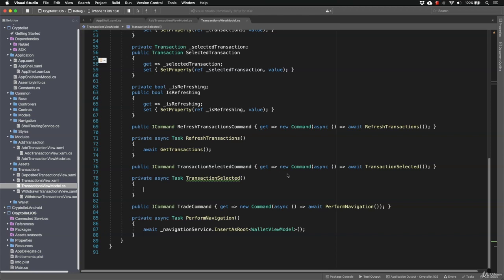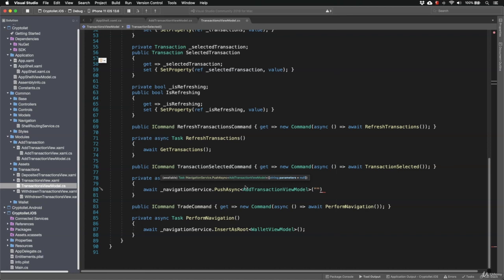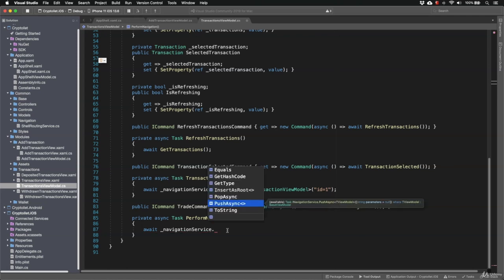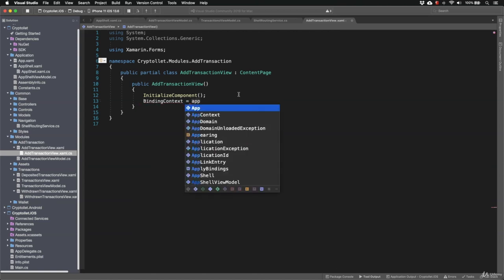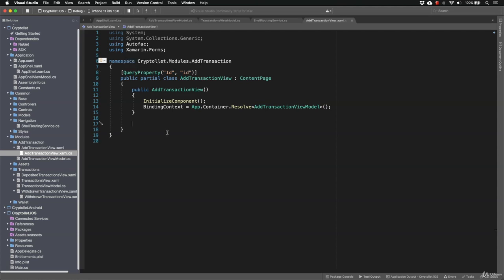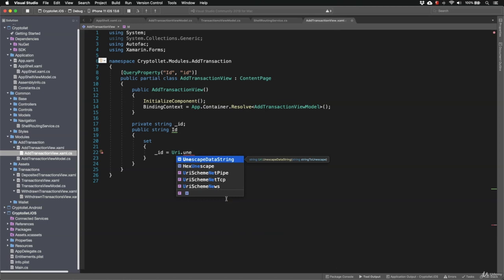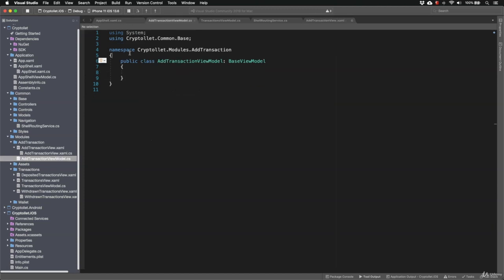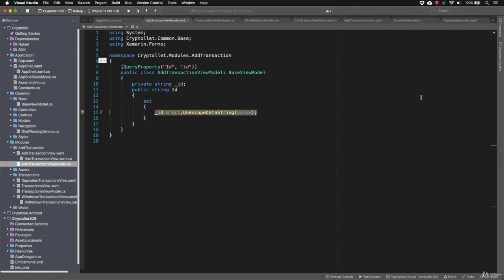023 Navigation With Parameters